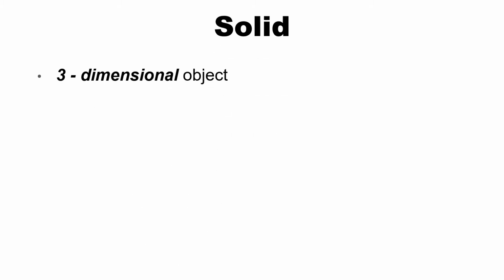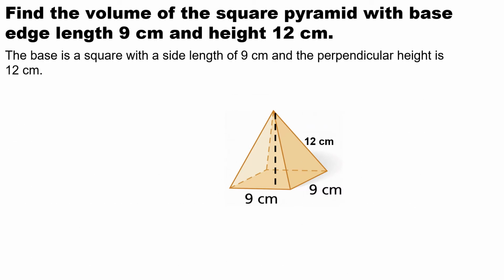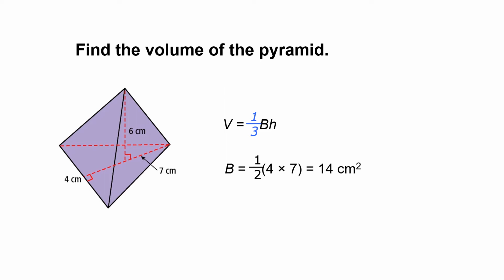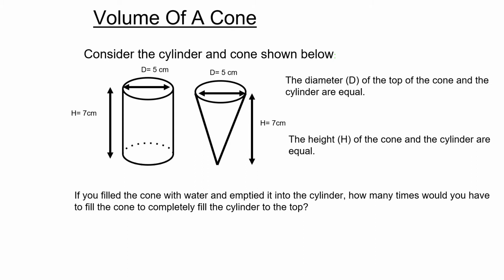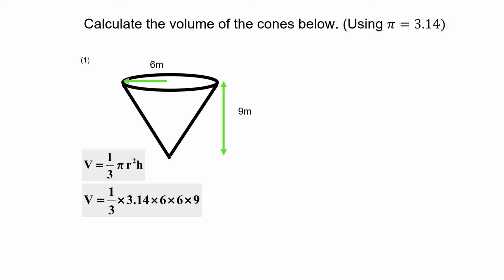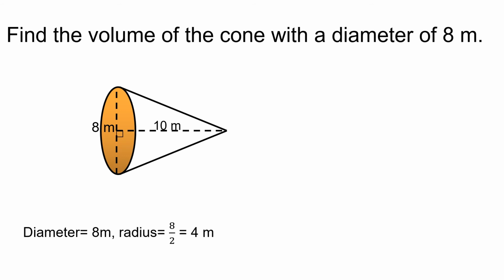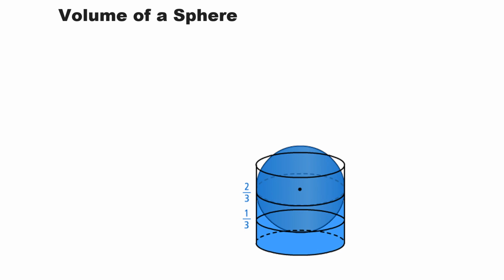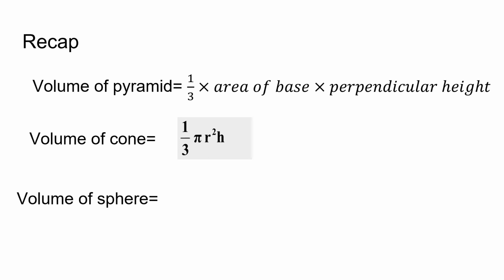Mathematics - Volume of Solids Pyramid, Cone and Sphere Grade 11